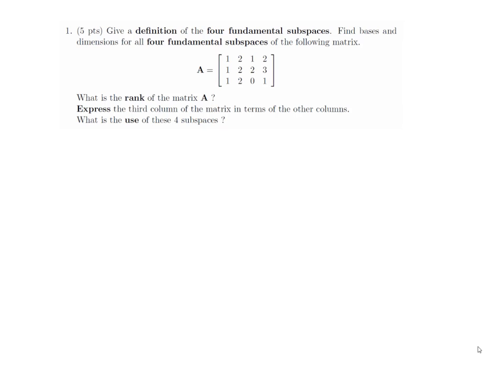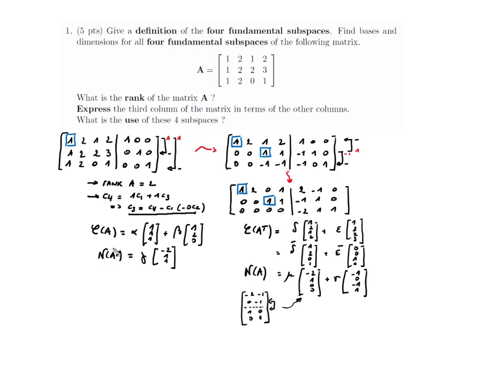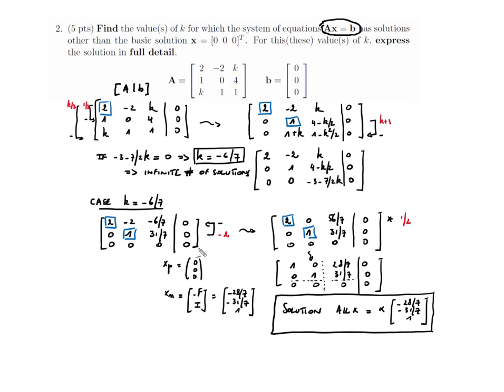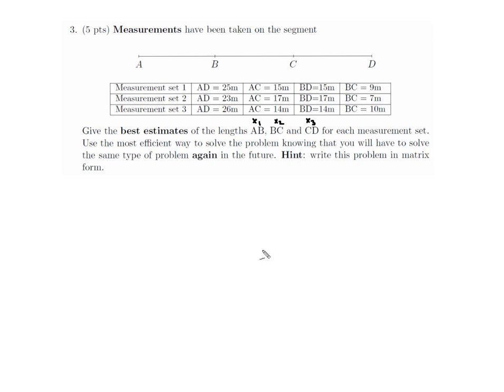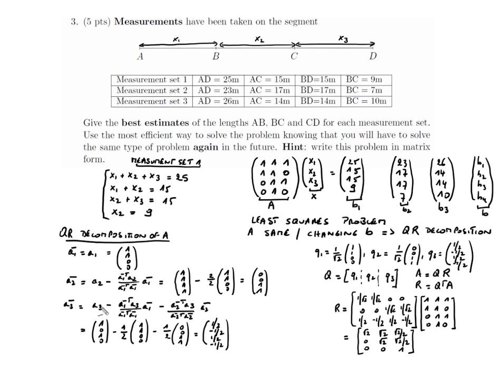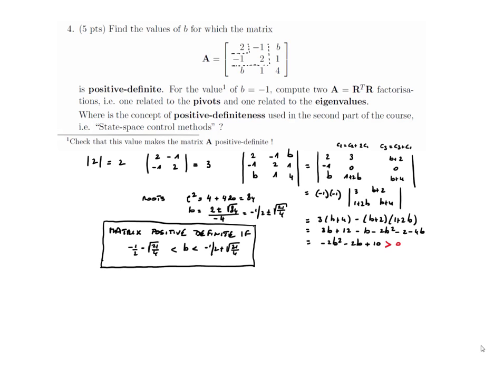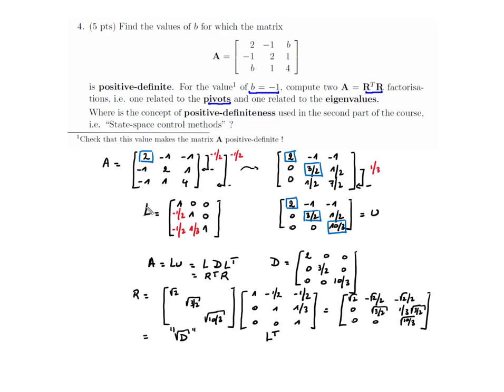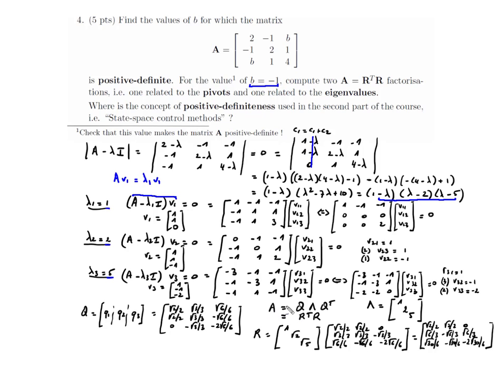Linear algebra and applications: video 16 Exam January 2019: Four subspaces - QR - Eigenvalues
Exam January 2019

Exam: 00:00
Q1 (Four subspaces): 00:17
Q2 (System of equations and discussion on parameter): 08:38
Q3 (Least squares problem and QR): 14:19
Q4 (Positive-definite matrix): 25:26